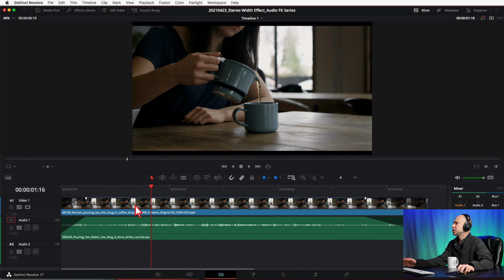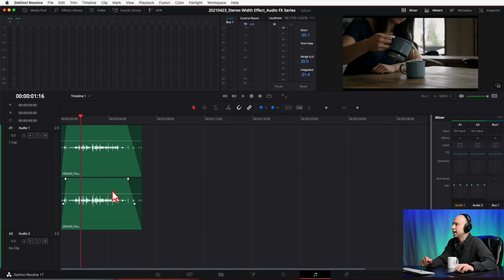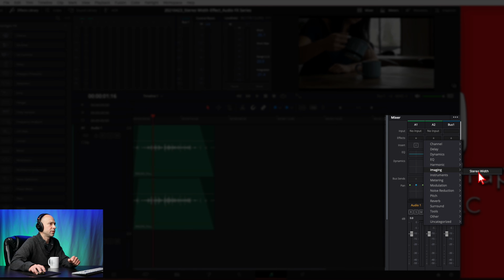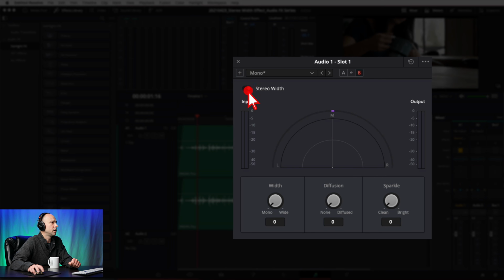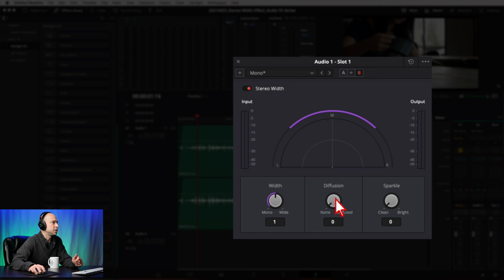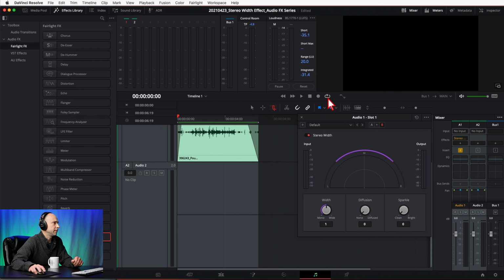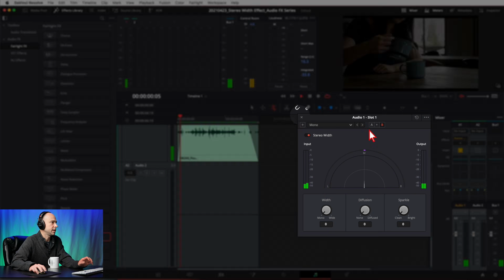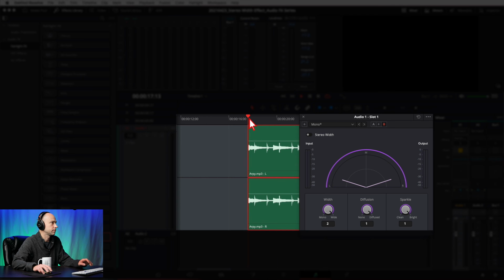Create Space with the STEREO WIDTH Audio Effect in DaVinci Resolve 17 | Audio Effects Series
The STEREO WIDTH Audio Effect can help wrap your audio around the listeners ears.  It's a great audio effect here in DaVinci Resolve 17 and today I'll show you how to use the effect and what all of the knobs do.  Let's jump in!

🎙 🎧 Audio Recording 🎧🎙
Tonor T20 Boom Arm (Amazon)
Sennheiser MKE 600 Bundle (Amazon)
Sennheiser MKE 600 ONLY (Amazon)
Audient EVO 4 Audio Interface (Amazon)
GLS Audio 25 foot Mic Cable Patch Cords (Amazon)
Linco Boom Arm (Amazon)
Manfrotto Light Stand Adapter (Amazon)

Samsung T5 SSD:
500 GB (Amazon)
1 TB (Amazon)
2 TB (Amazon)